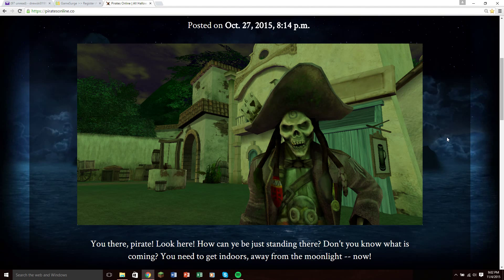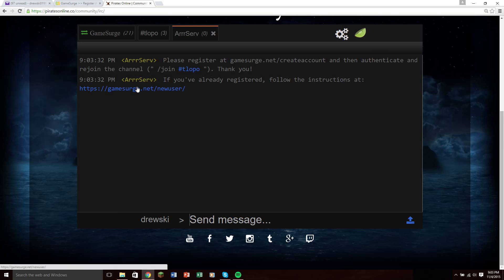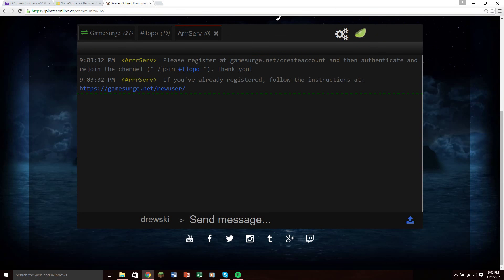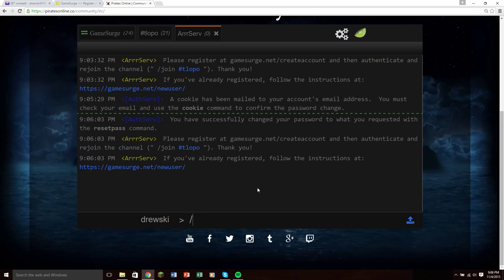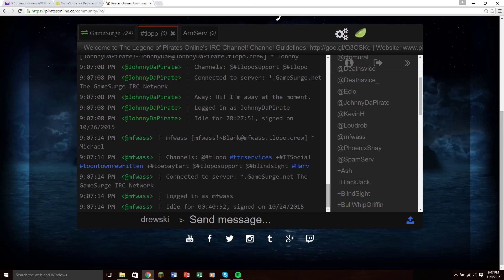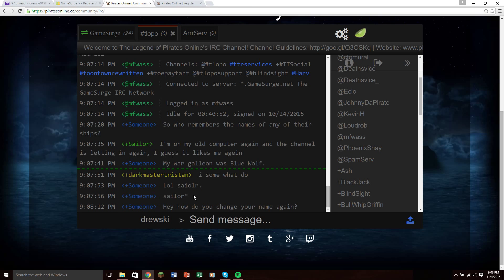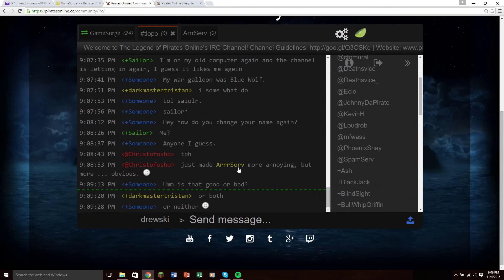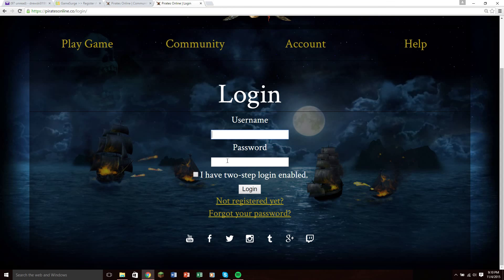The Legend of Pirates Online - Best way to get an Alpha Key!! (OUTDATED)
EDIT: You don't have to have a key to play anymore!

Many of you have asked, so I've decided to make a video on the best way to get an Alpha key, hope it was helpful and good luck hunting!

Note: This video was uploaded last year. Keep in mind that the website has changed visually, but I still think the IRC is the best place for keys. I haven't seen many contests recently, so I think the second best way would be developer streams.